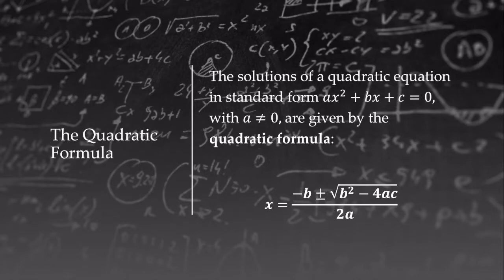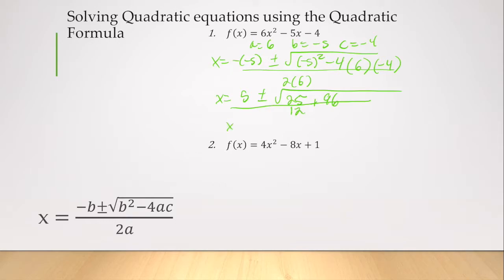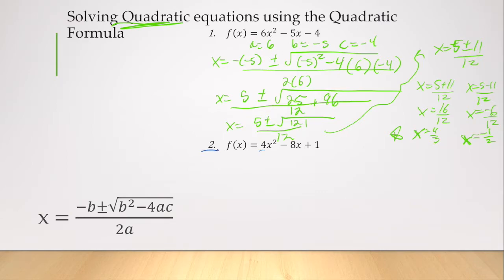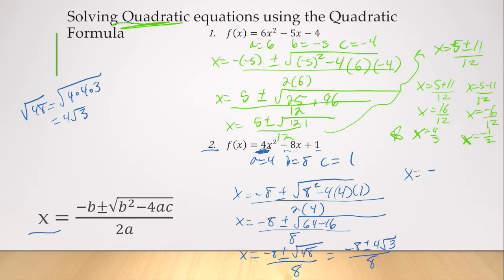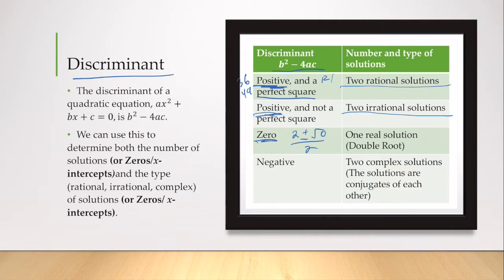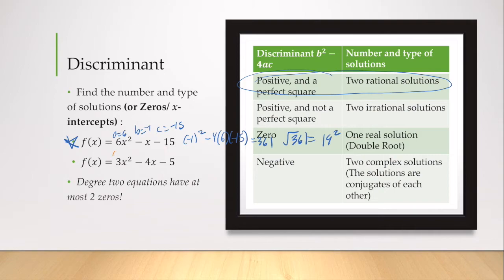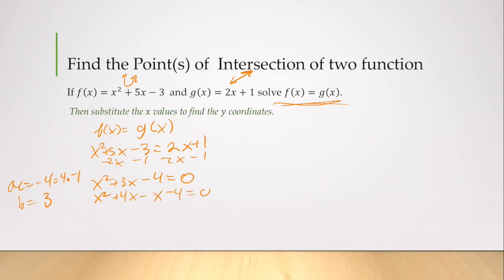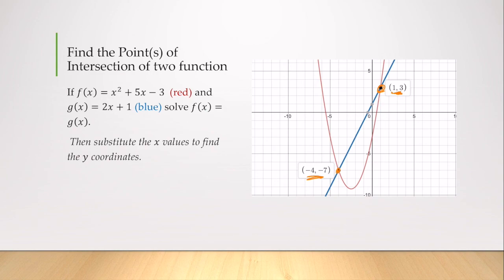MTH1400 Section 2.3 Part 4